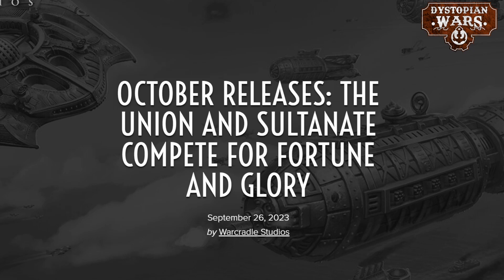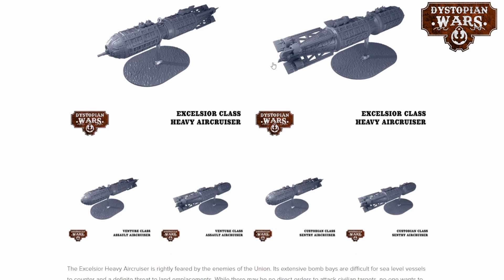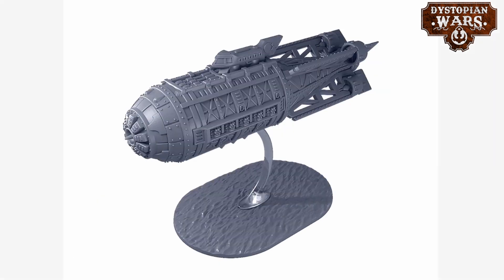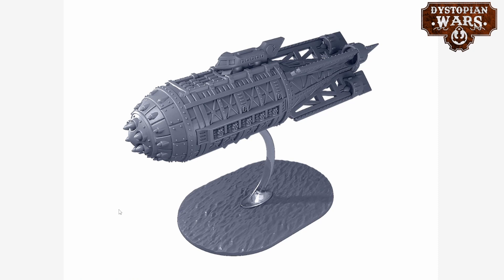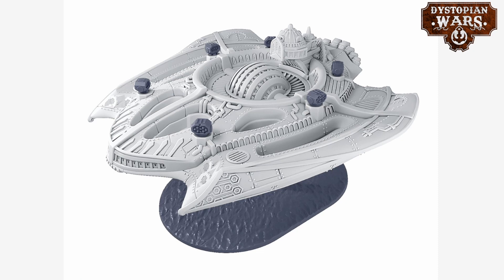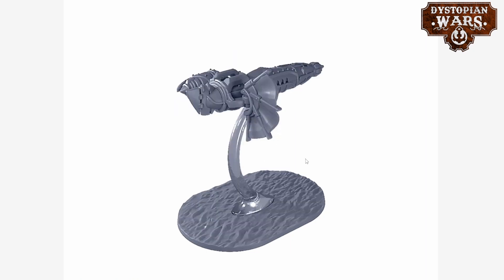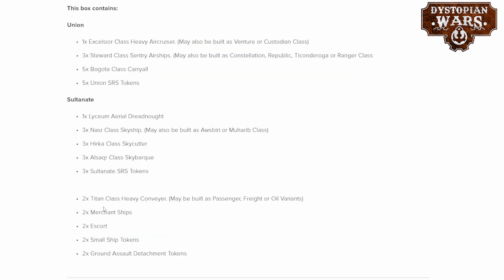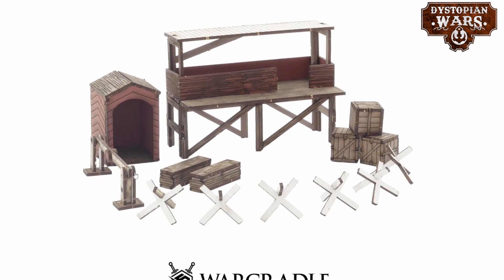Dystopian Wars: Warcradle October releases. A new 2-player starter set with The Sultanate and Union!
New pre-orders for the this month from Warcradle studios for Dystopian wars and their MDF terrain range.

- Fortune and Glory 2 player starter set
- Iceberg and Glacier terrain set
- Scandinavian Squadron boxes
- Normandy terrain set.